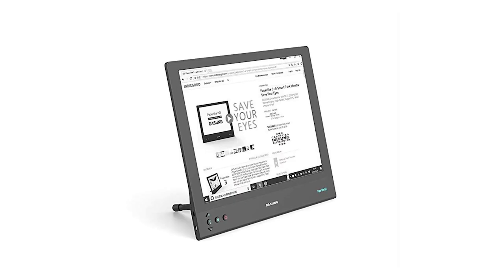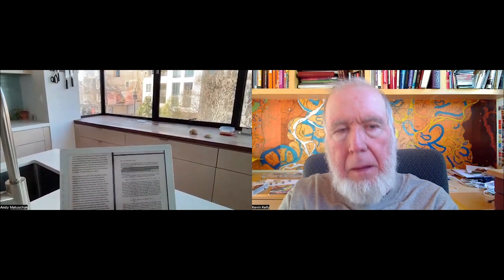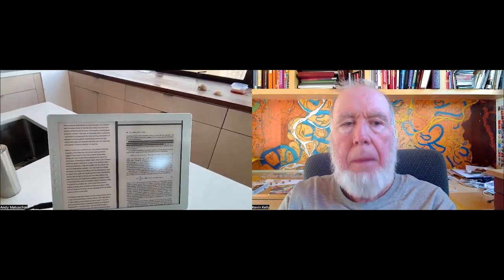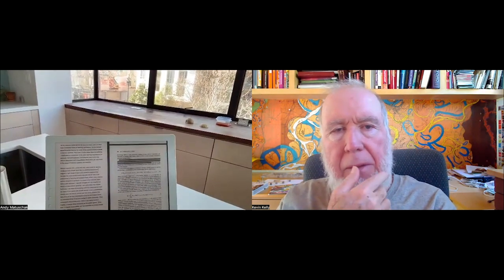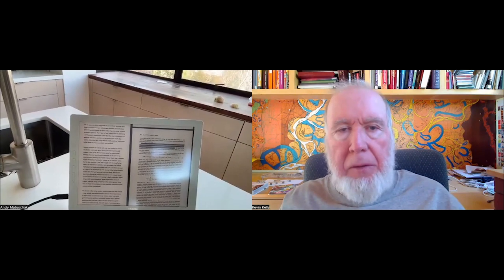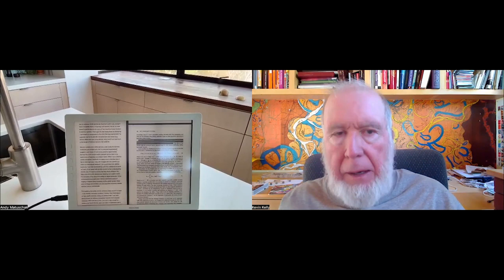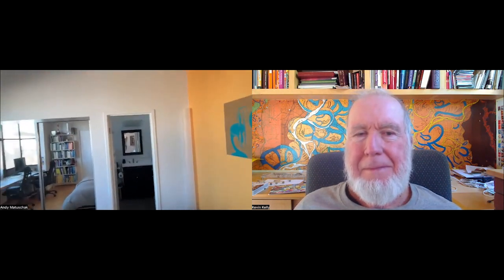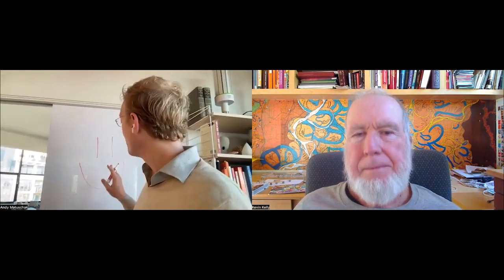Show and Tell #346: Andy Matuschak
Andy Matuschak invents tools that expand what people can think and do. His current research focuses on a new written medium which makes it much easier to remember what you read. In previous roles, Andy led R&D at Khan Academy and helped build iOS at Apple.

TOOLS:
0:00 - Intro
0:37 - Dasung Paper Like monitor
11:56 - Homemade whiteboard on a pocket door
19:49 - Avid Armor chamber vacuum sealer for sous vide cooking
31:57 - Dynamic spacing mental exercise:
42:43 - Andy’s research into quantum computing